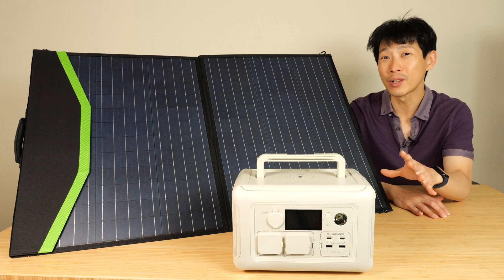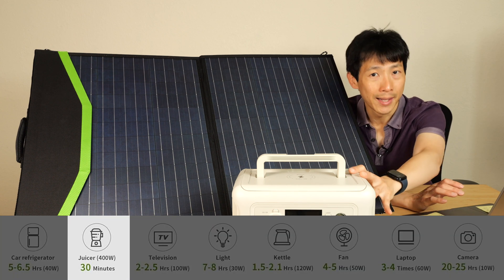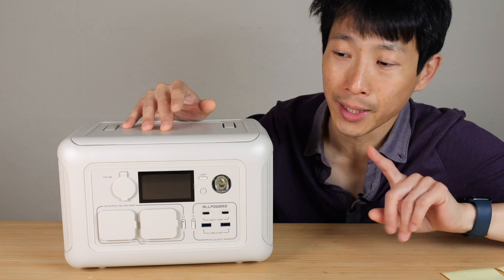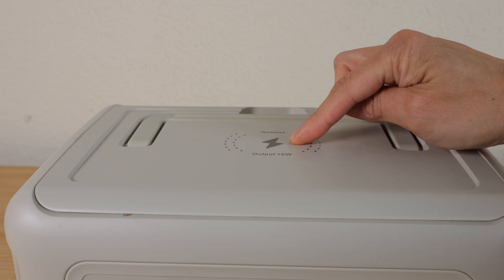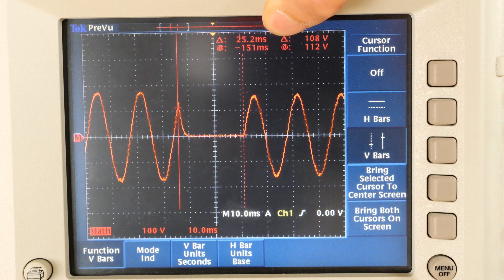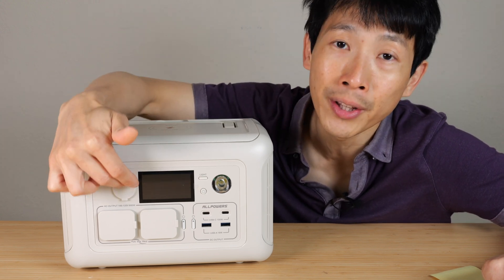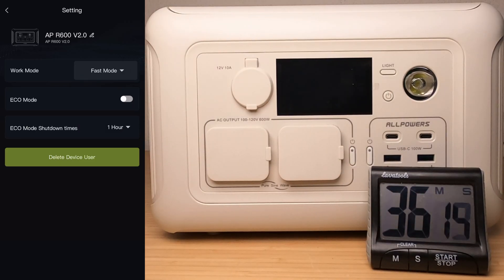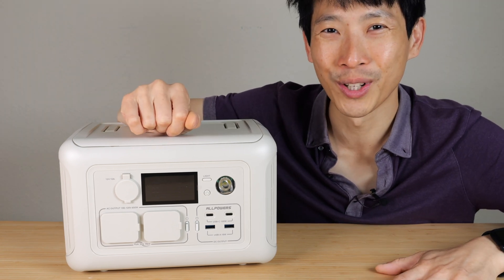Allpowers R600 wtih Solar Full Review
I tested out this R600 to the fullest and found that it was overall pretty robust in all my testing. The UPS backup function switched over from AC to battery in about 20-23ms rather than the stated 10ms for me. There are various inefficiencies when you use the power station to generate power. From the 12V you'll see about a 8% loss and the AC 13%. Charging it you will have to put in 127% power to charge it up to 100%, so 27% more from the charging inefficiency. This is not a bad thing as these numbers are pretty typical of what I see in power stations.

I tested the solar panel in full sun around 2pm and got around 70W out of the theoretical maximum of 100W. It wasn't the strongest sun so it does seem like it can reach 100W on a sunny summer day with direct sun and the panels angled properly. The panels though doesn't have much angle adjustments and pretty much lets you only set it to around 45 degree or lay flat straight up.